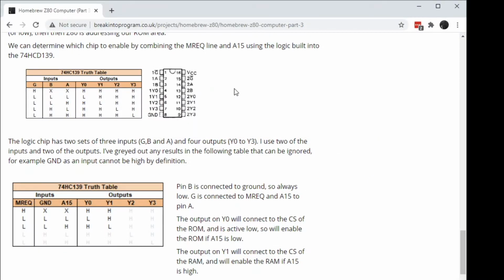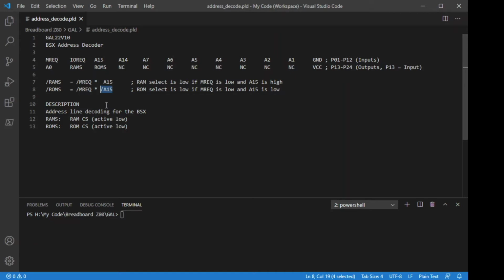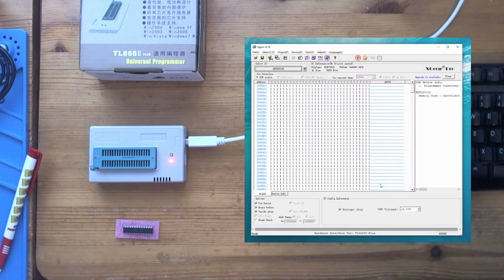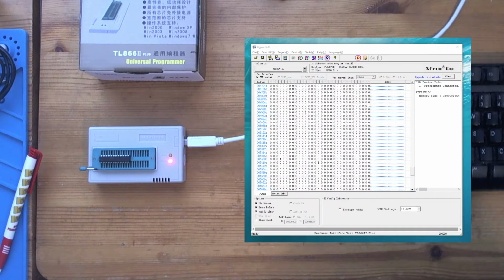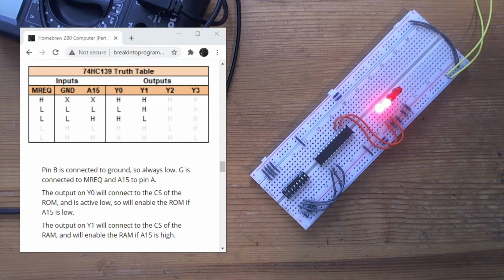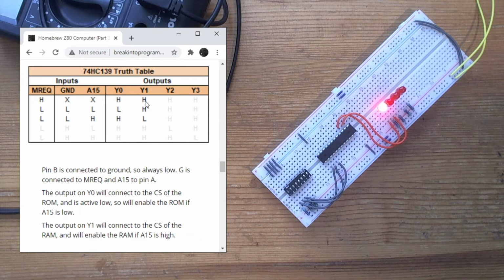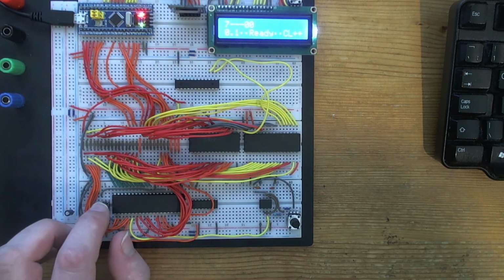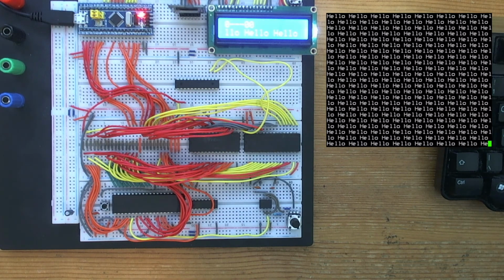Homebrew Computer Part 5: Programming a GAL 22V10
Documenting my attempts to build a fully functioning MSX compatible computer on a breadboard. In this video I've decided to use a GAL 22V10 programmable logic chip to handle the address decoding for memory and I/O, in preparation for the UART, AY-8912 sound chip and TMS9918 video chip that will be added in later videos.
I walk through the process of configuring the GAL, from encoding the logic to flashing the chip.
In the video I'm using an ATF22V10C and am programming it with a MiniPro TL866II+ EPROM programmer.